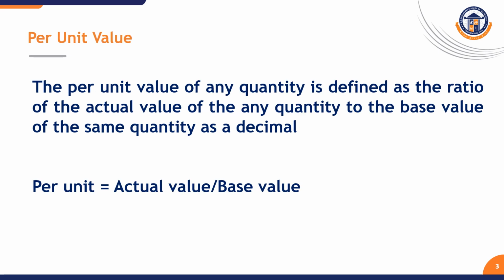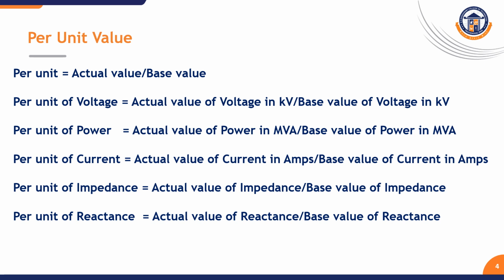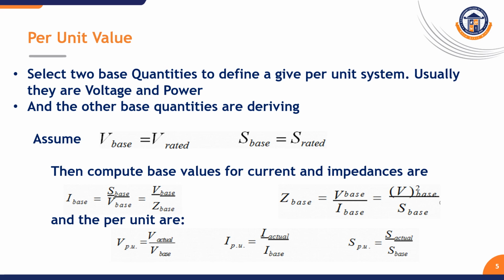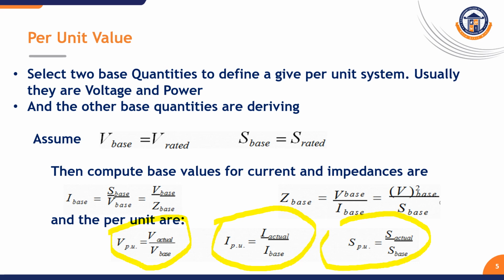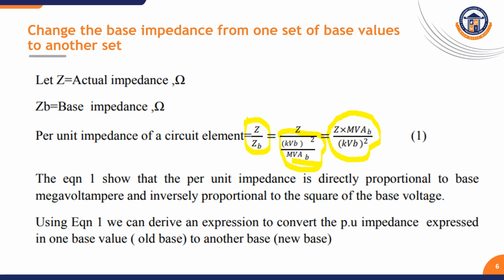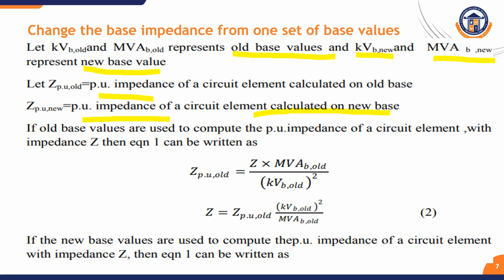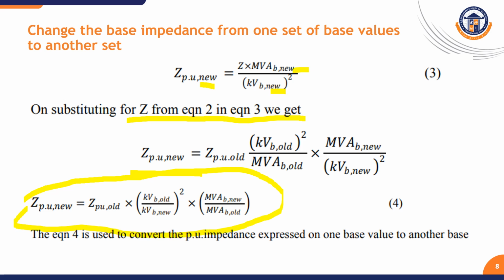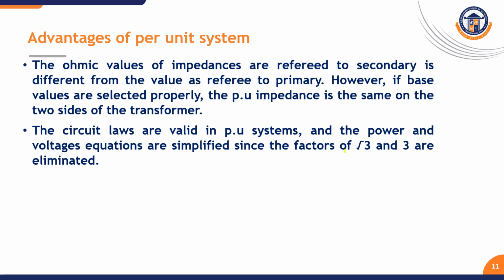Power System Analysis and Stability - Per Unit Value